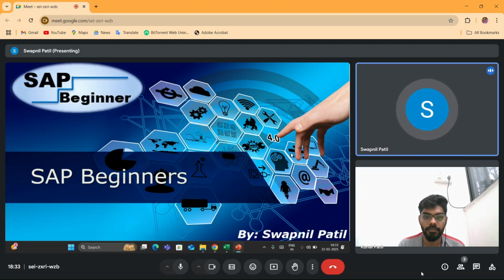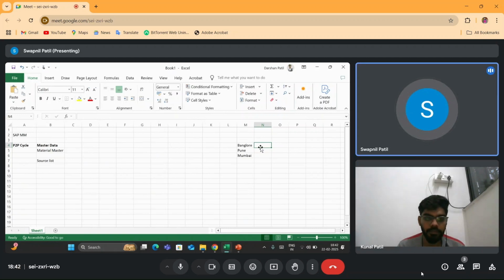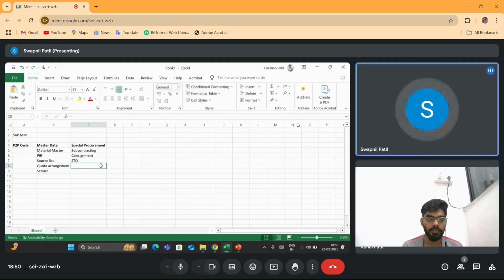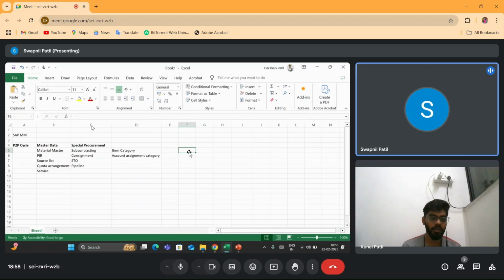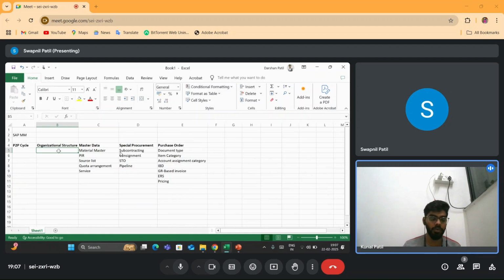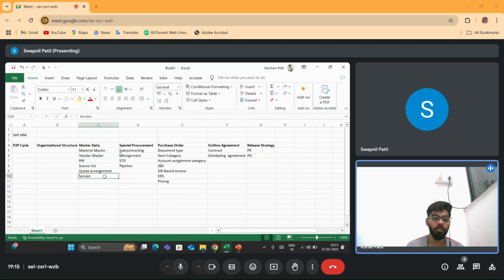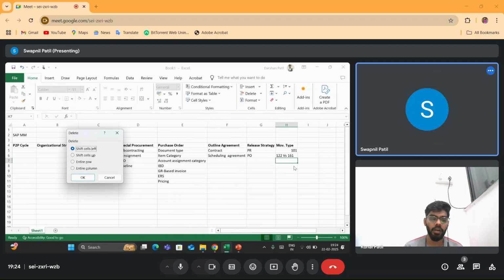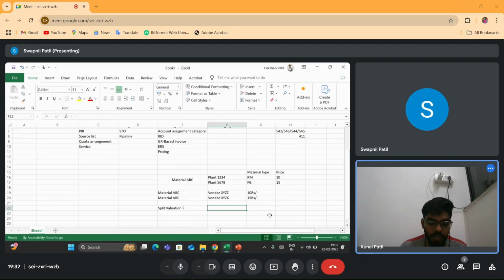SAP MM Mock Interview for fresher